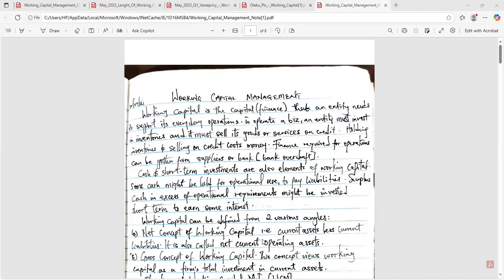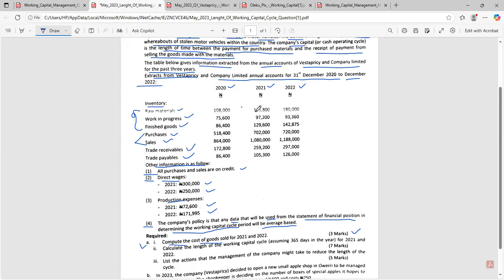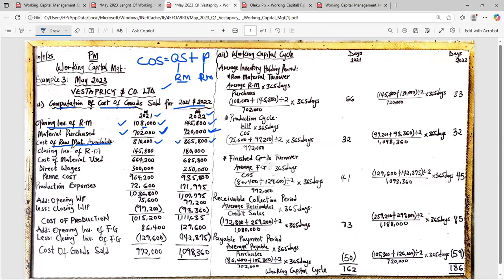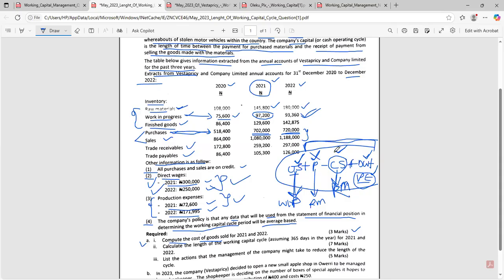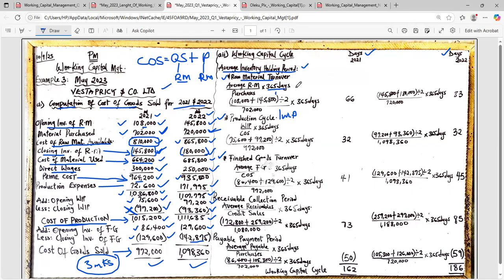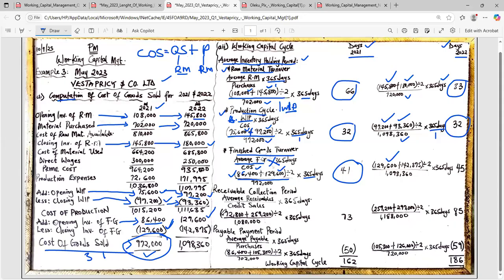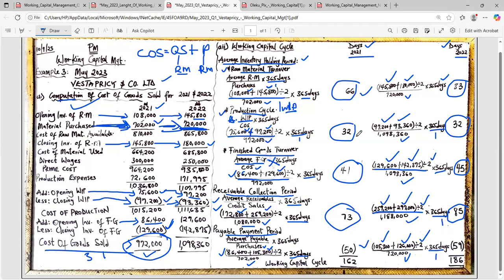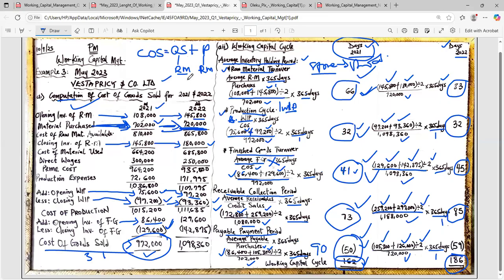WORKING CAPITAL MANAGEMENT PART 2 ICAN MAY 2023 Q1 VESTAPRICY SOLUTION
To understand Working Capital Management, a PM question tested in May 2023 as Question 1 was examined with easy to understand solution steps. ENJOY.